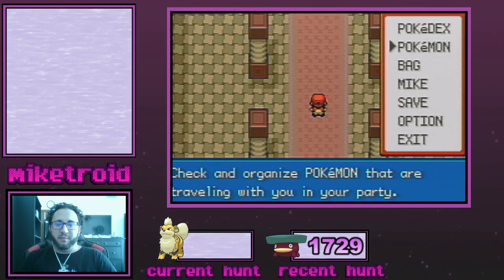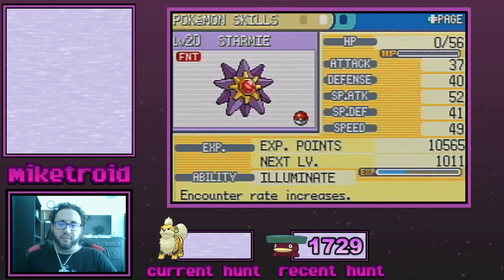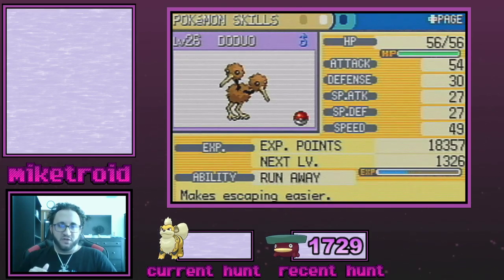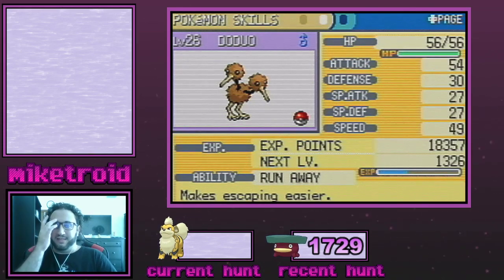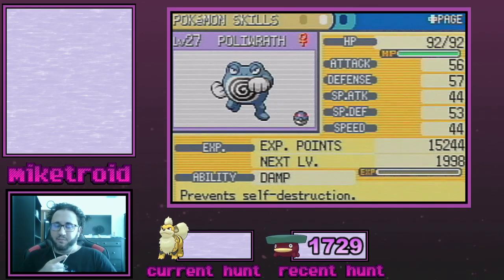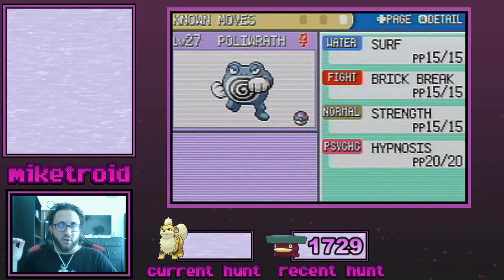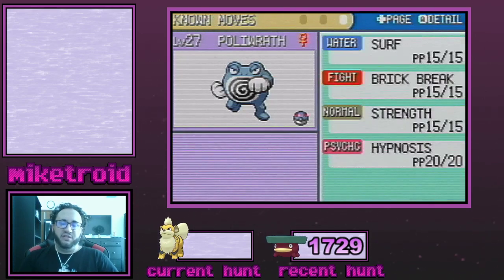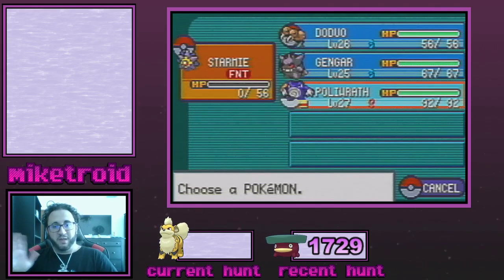Shiny Hunting Tutorial - The SAFEST Way to Hunt in Cinnabar Mansion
Hey, guys! I apologize for the wait, but I wanted to make a new shiny hunting tutorial that will hopefully help some people out as they shiny hunt in FR/LG. Let me know what you think or if you have any questions!

I shiny hunt live on my Twitch channel every M/W/F/Sa night for those that would like to join us!